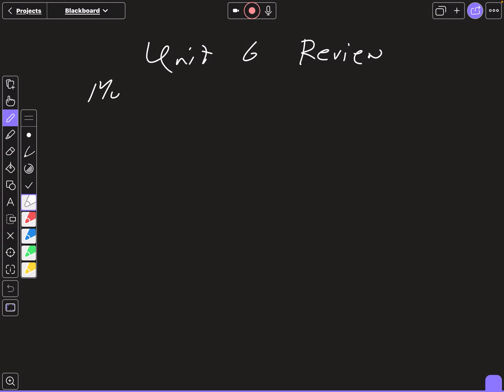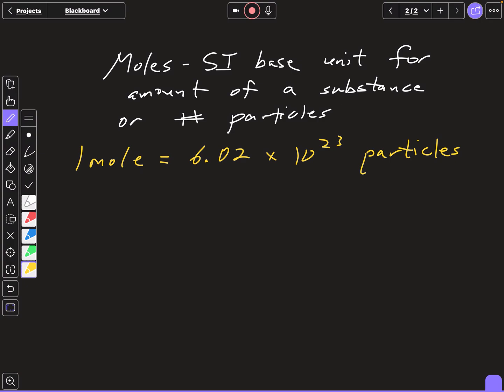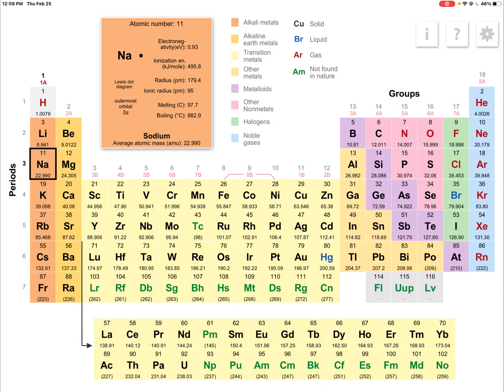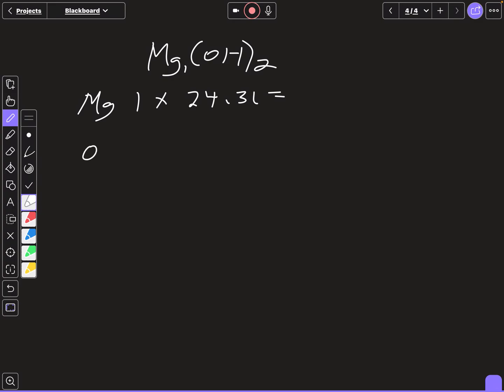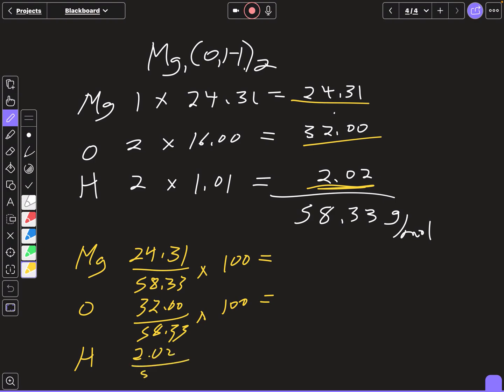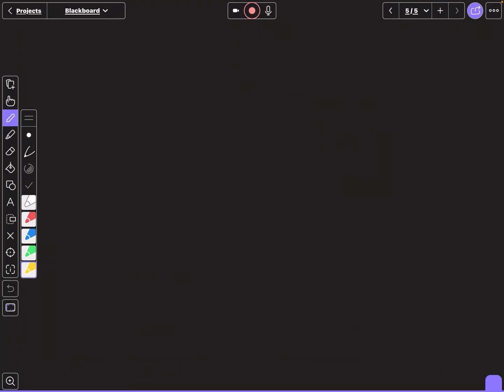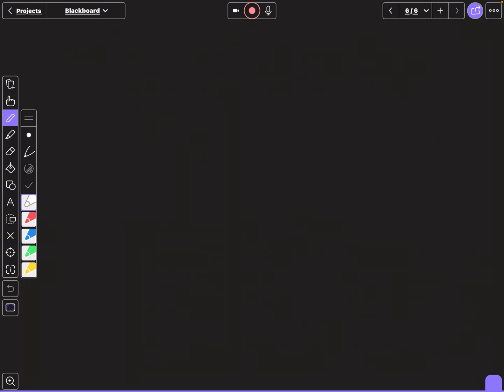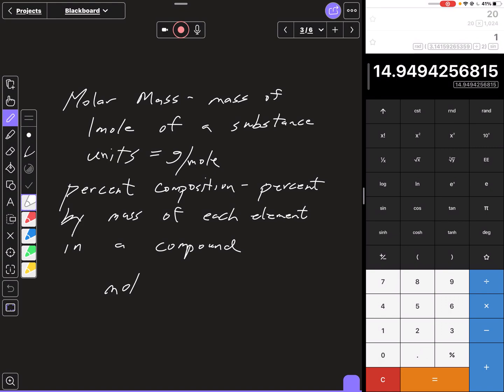VIDEO Chemistry Unit 6 Review